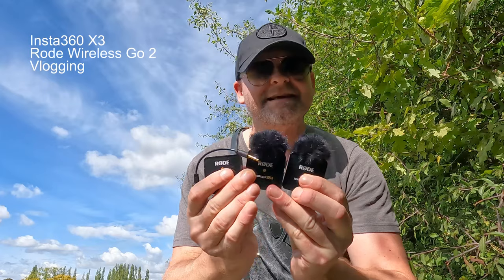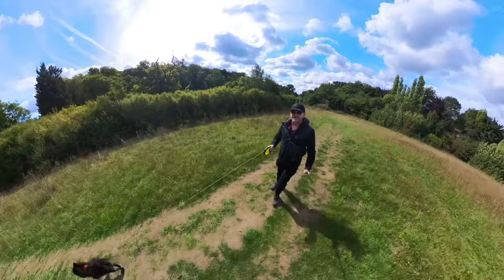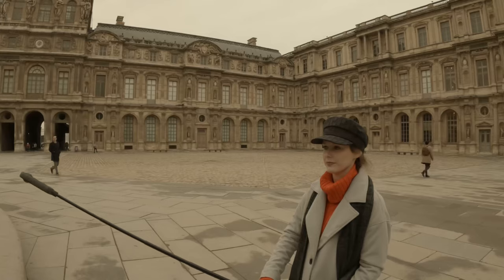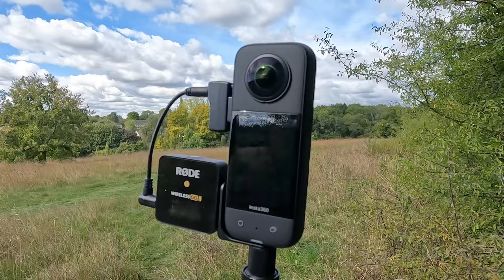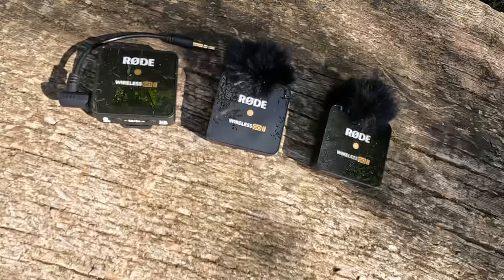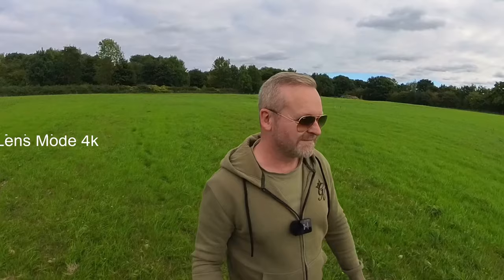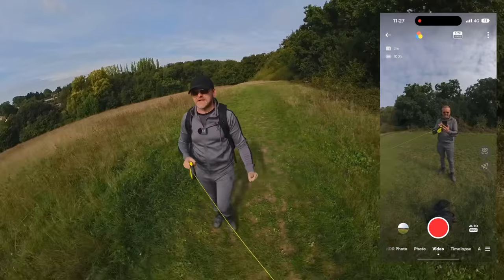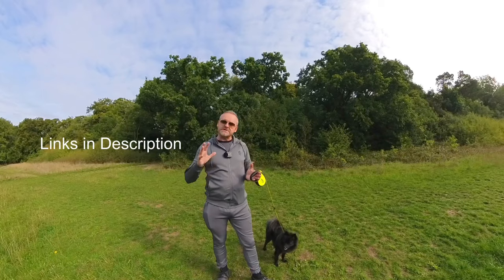Insta360 X3 + Rode Wireless Go 2 = Perfect Vlogging Set Up?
In this video we look at combining the Insta360 X3 with the Rode Wireless Go 2. Could this be the perfect vlogging set up?

Restless Creative LUTs Vol. 01

Chapters
00:00 Intro
01.50 Invisible Selfie Stick
03:24 Moto Vlogging
04:05 Insta360 App
05:10 Single Lens Mode
05:40 Colour Grading
06:09 Reframing
06:48 Conclusion

All my links are checked to ensure top quality.